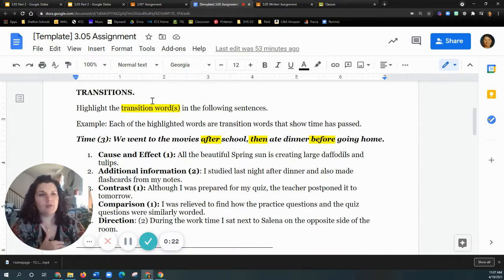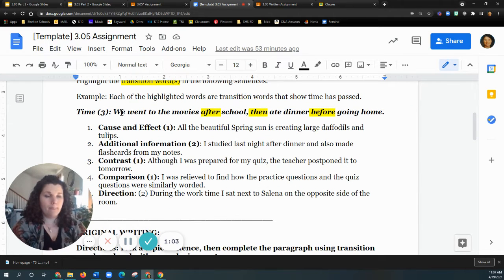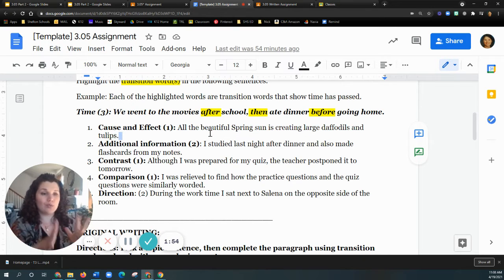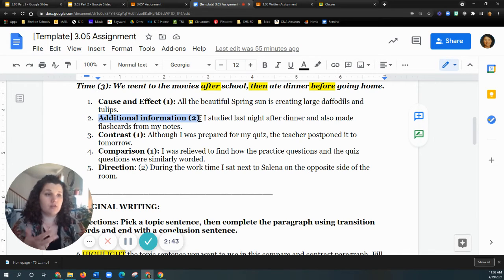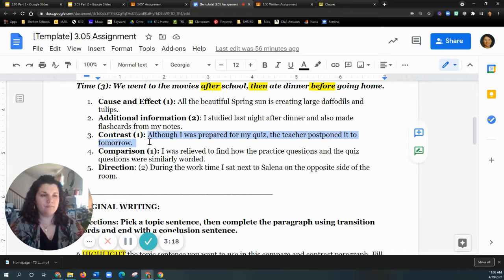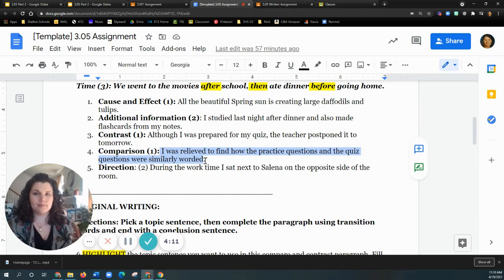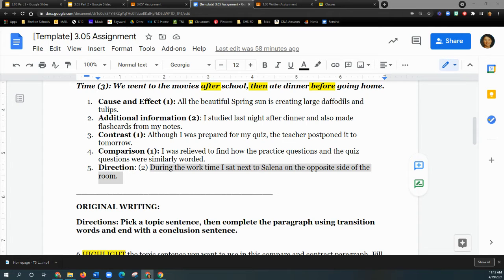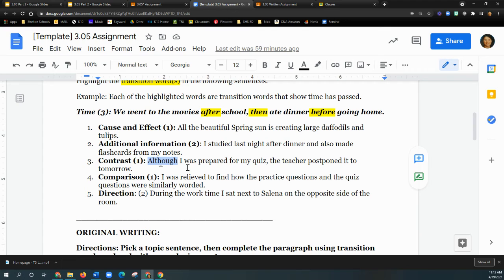3.05 Assignment: transitions